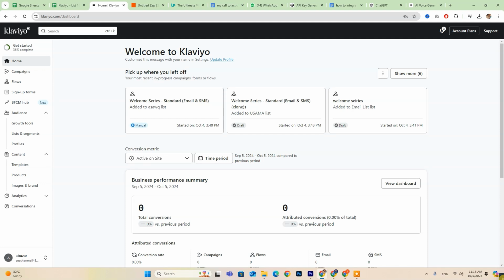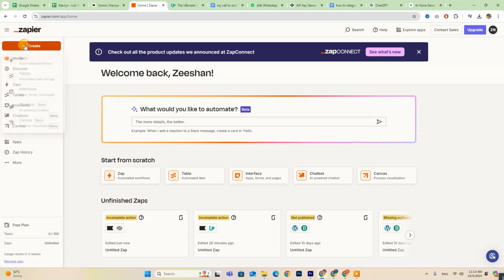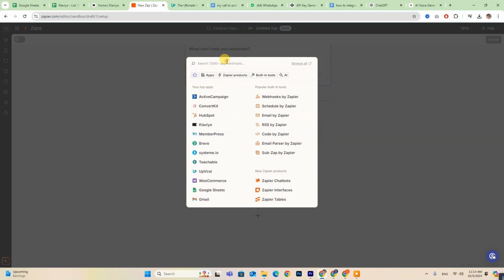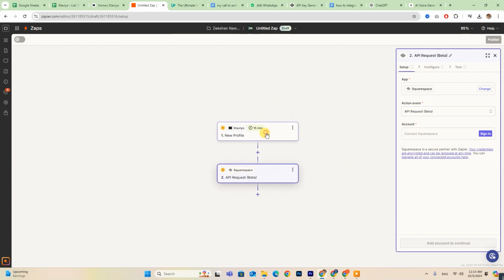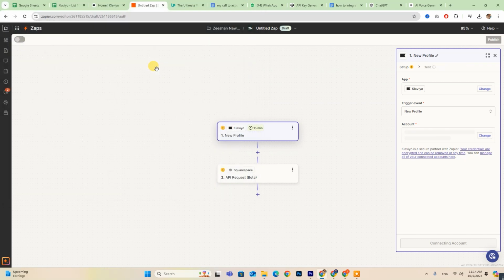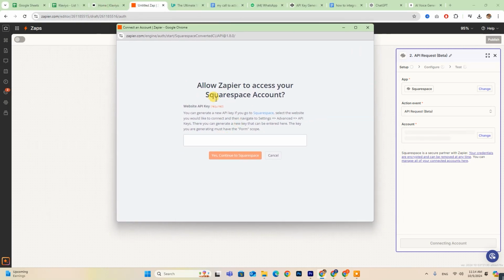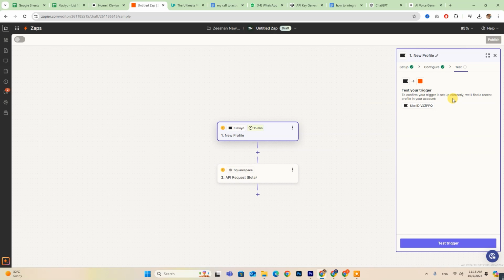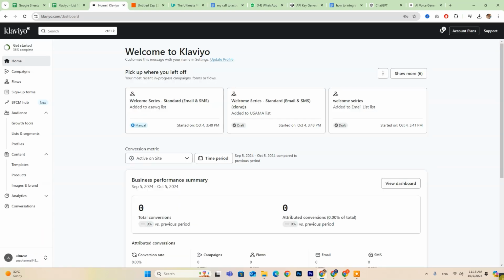How to Integrate Klaviyo with Squarespace (Step by Step)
How to Integrate Klaviyo with Squarespace

Learn how to integrate Klaviyo with Squarespace using Zapier in this step-by-step guide. Follow along to automate your processes and enhance your email marketing efforts.

Klaviyo & Squarespace Integration Made Simple
Automate Your Marketing with Zapier & Klaviyo